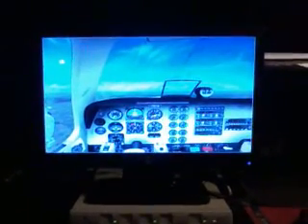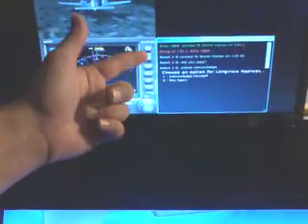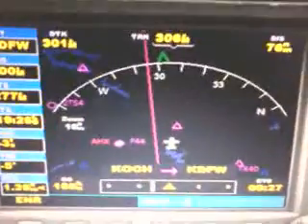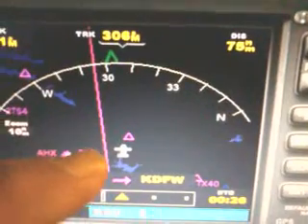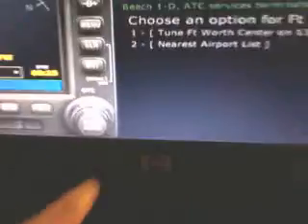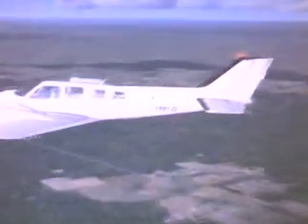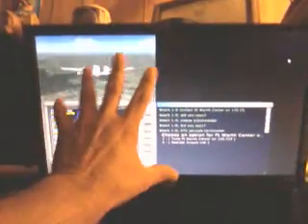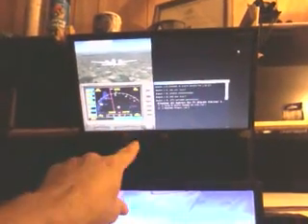Flight Simulator X Dual Monitor Setup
Can anyone help me on how to setup my two monitors to expand them to where I can see the whole inside of my plane as I have tried tutorials on youtube, but still won't work, Please watch video to see what I am talking about. Thank you.